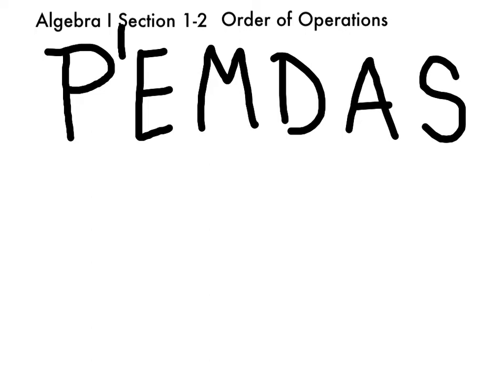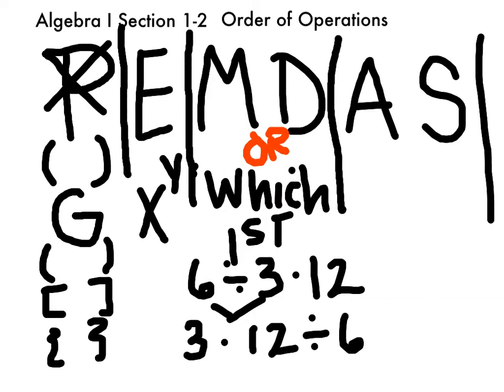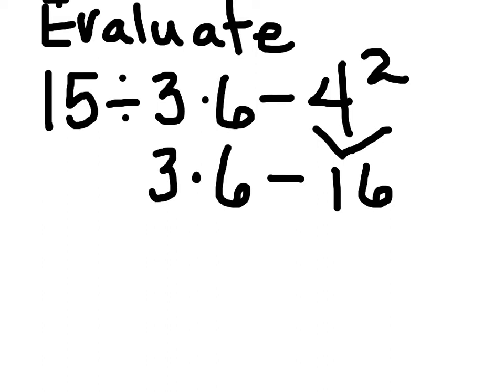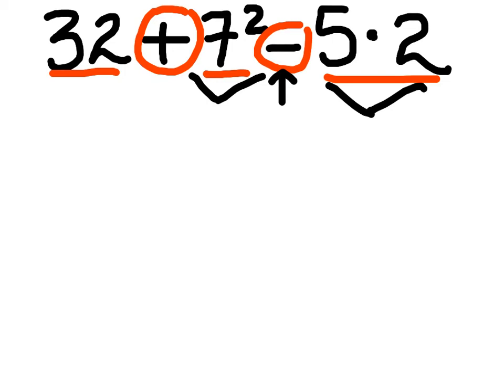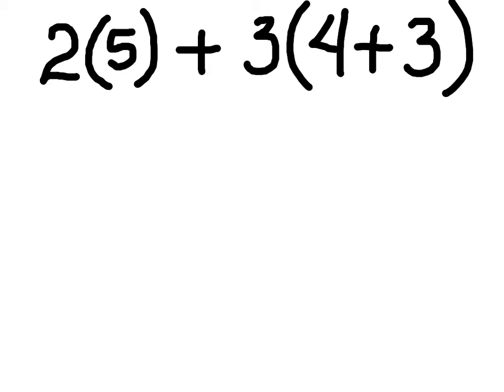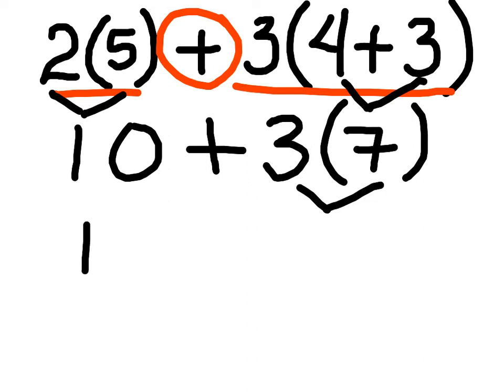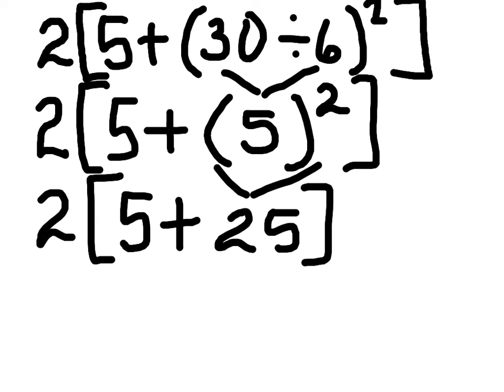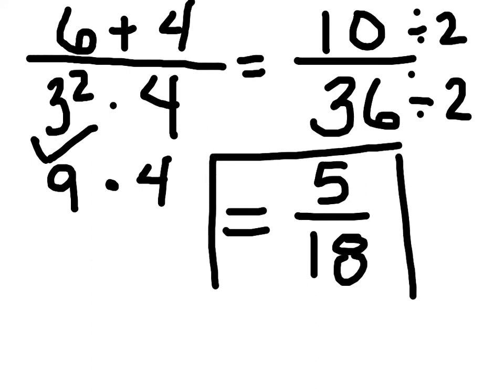Order of Operations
Algebra I Section 1-2 Order of Operations